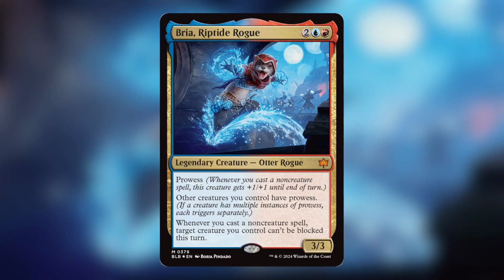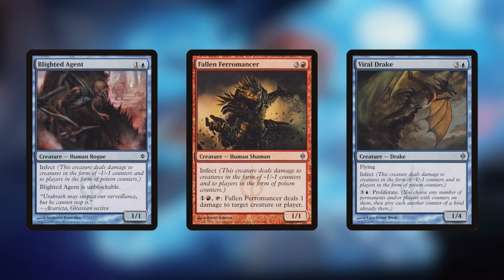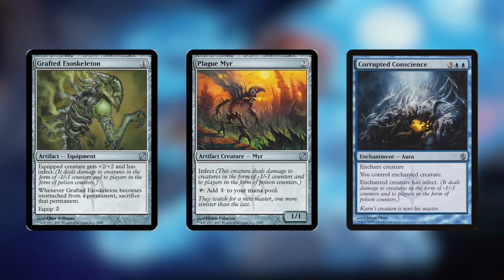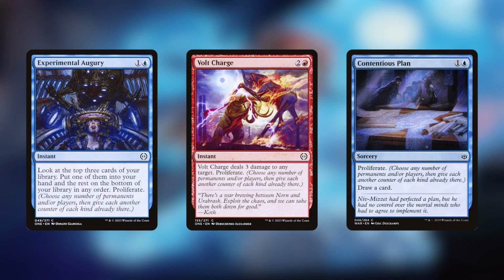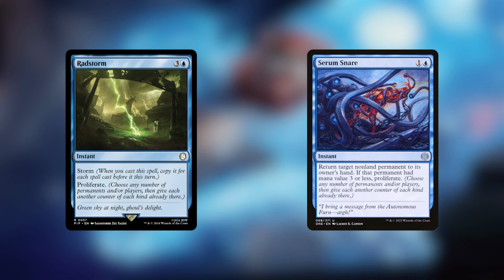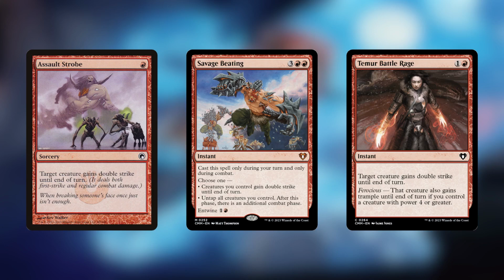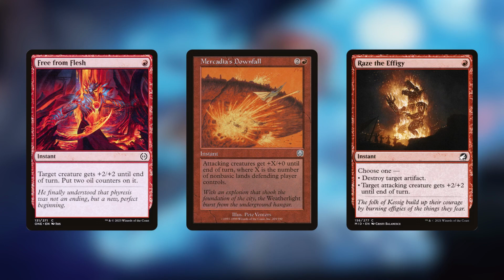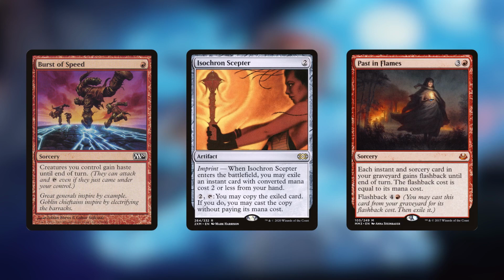Bria, Riptide Rogue Commander Deck | MTG EDH Deck Tech | INFECTIOUS OTTER!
Bria, Riptide Rogue deck tech for Magic: the Gathering Commander (EDH)! This deck is all about infect and using Bria's prowess and unblockable ability to poison our opponents as quick as possible!

Chapters:
0:00 Intro
1:12 Card Highlights
7:05 Decklist
7:35 Final Thoughts
8:41 Outro